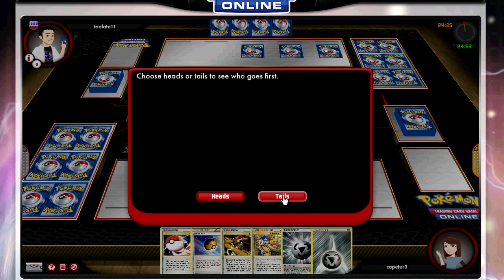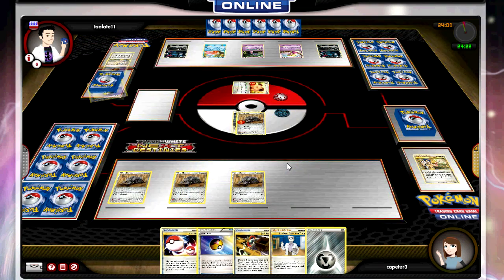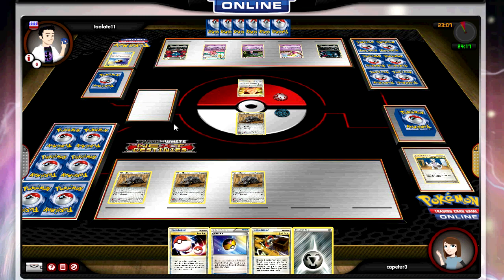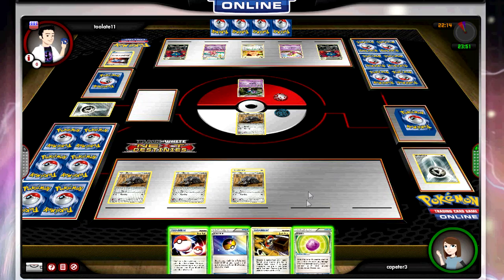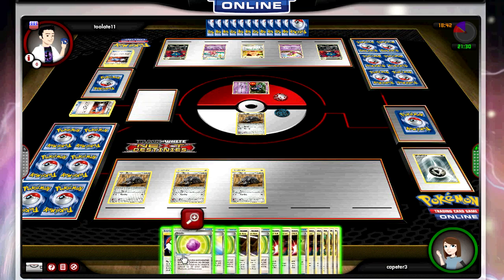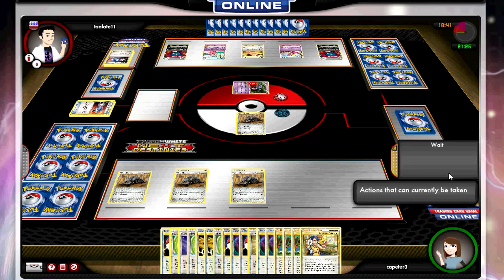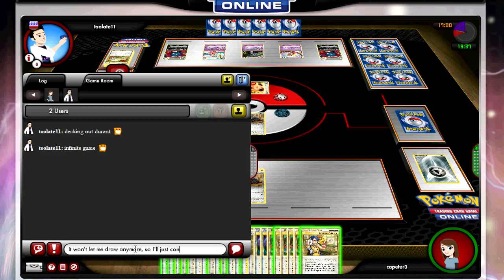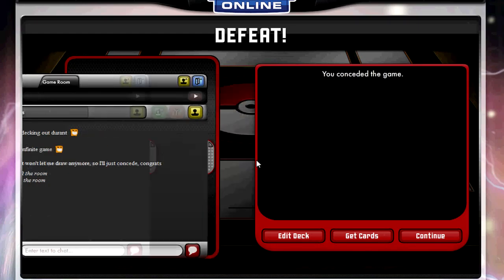Pokemon Battle - Durant vs Mime Jr Weaville Slowking